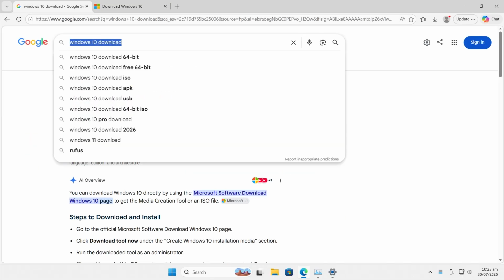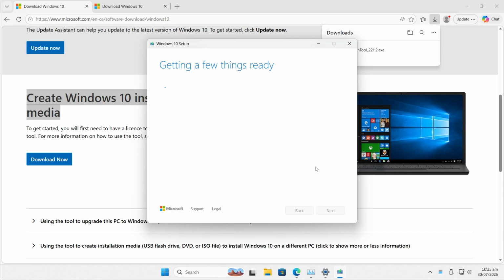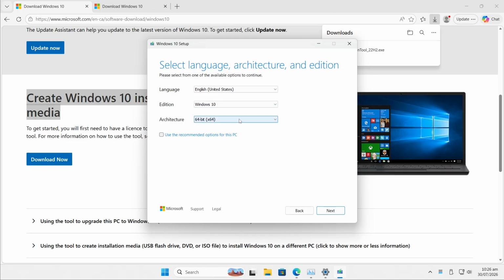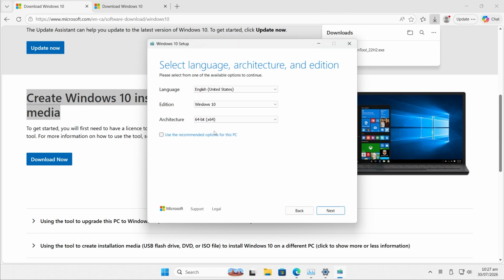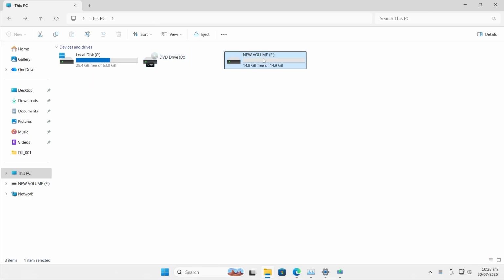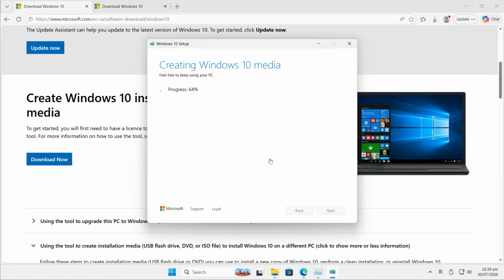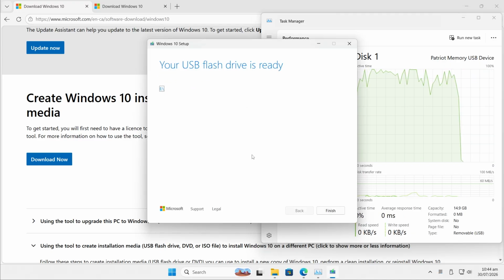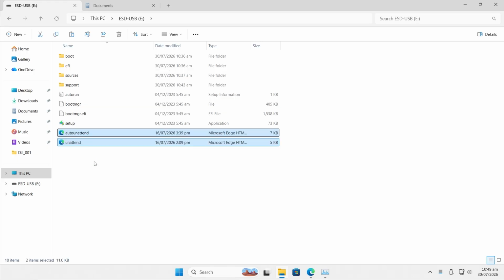How to Download Windows 10 to a USB Flash Drive (2026) | Official Microsoft Method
You’ll see how to download Windows 10 and create an installation USB flash drive using Microsoft’s official Media Creation Tool.

Before you begin, back up anything important stored on the USB flash drive, as its existing contents may be erased during the process.